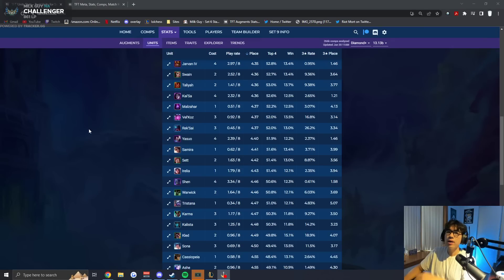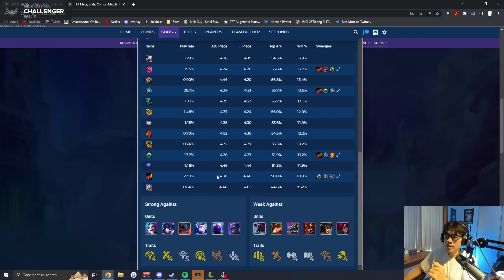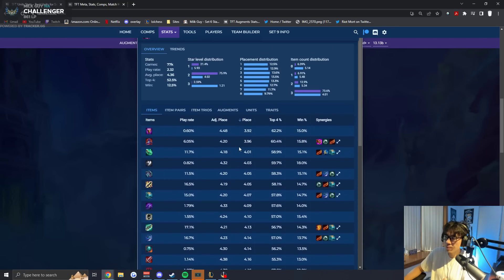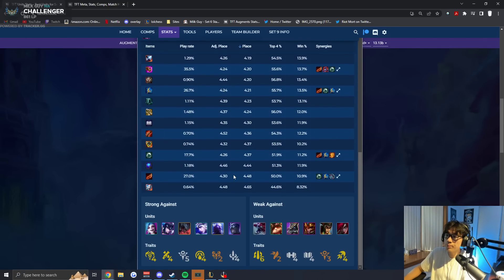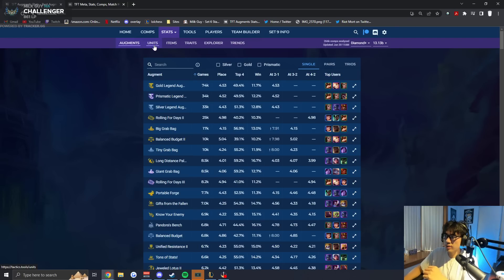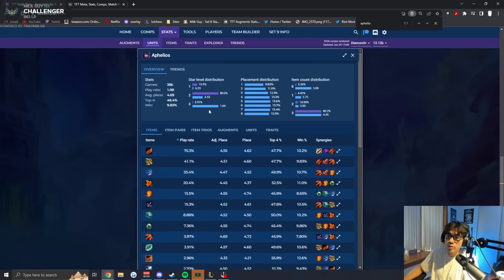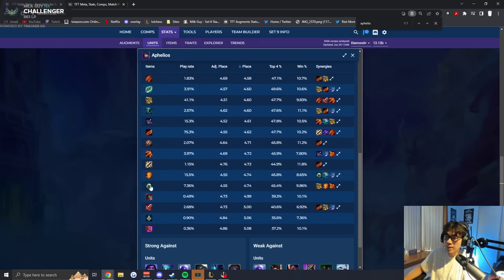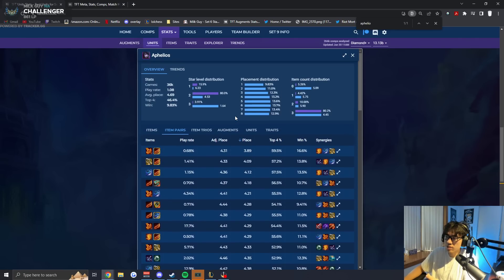ONLY NOOBS Get tricked into building THIS ITEM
Have u been building this item wrong?

Main: Milk Guy
Smurf: BLACKPINK pepeD